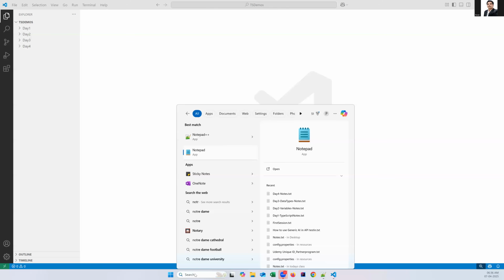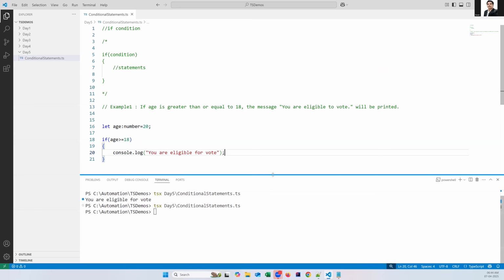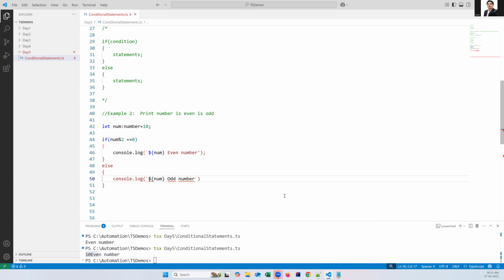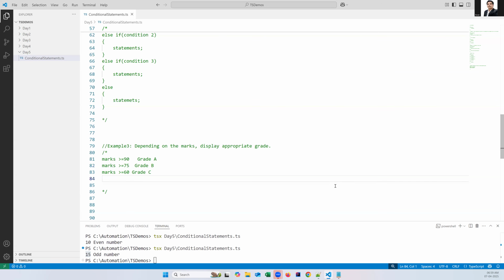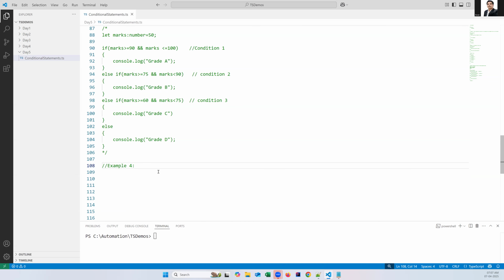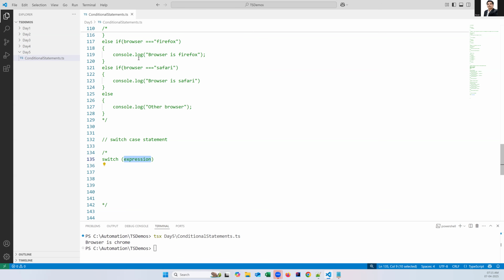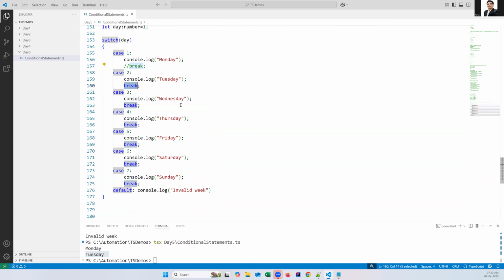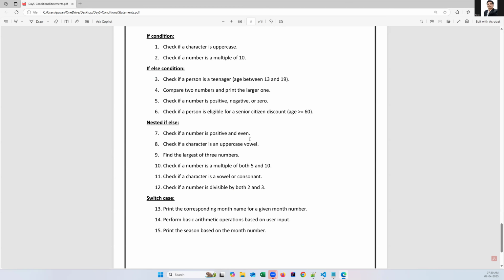TypeScript for Playwright | Conditional Statements | If, if-else & if-else if (Session 5)